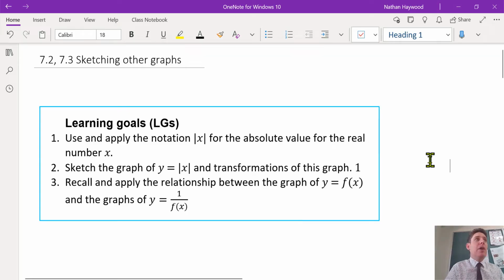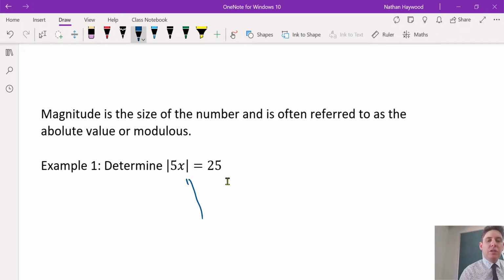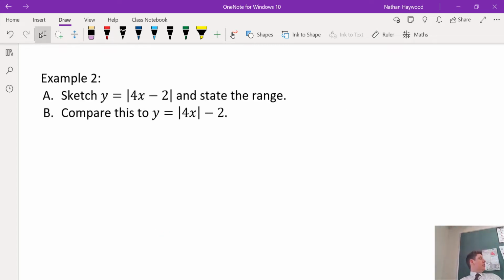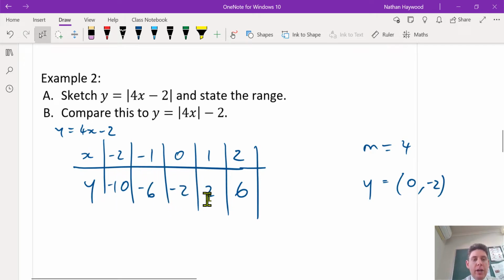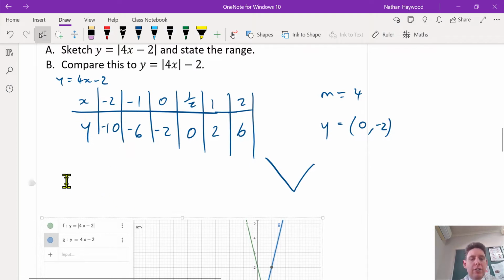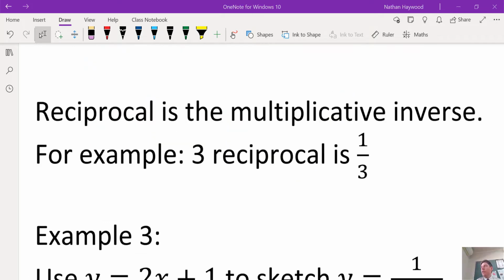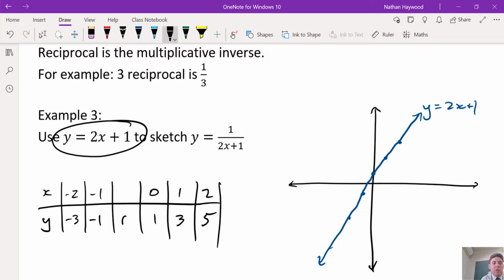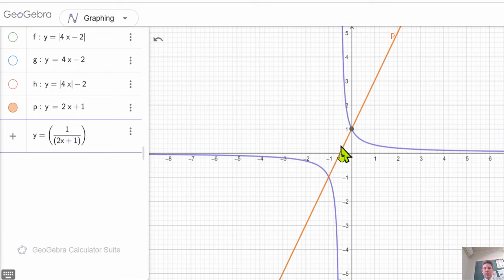Sketching Absolute and Reciprocal Graphs (Specialist)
Video contains:
Basics Intro at 0:07
Solve Absolute Equation at 0:48
Sketch absolute function 1:36
Sketch reciprocal function at 3:57